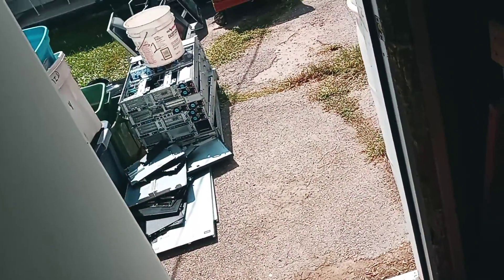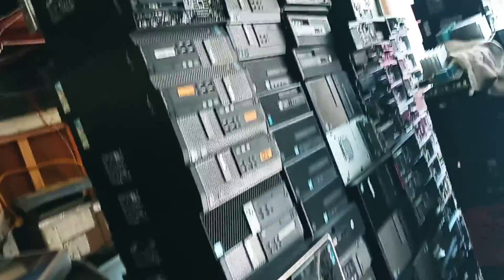All laptops weighed & totaled up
Turned in a nice profit